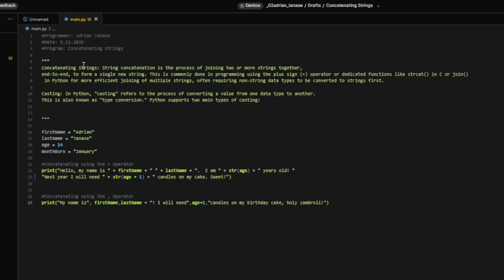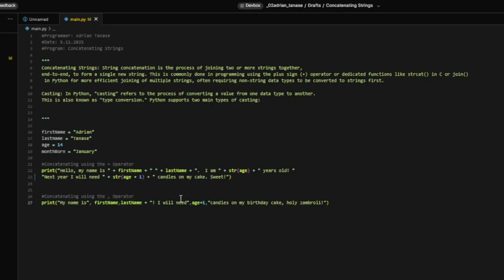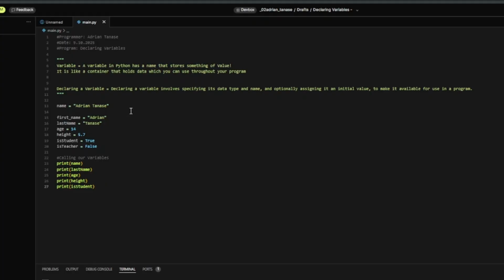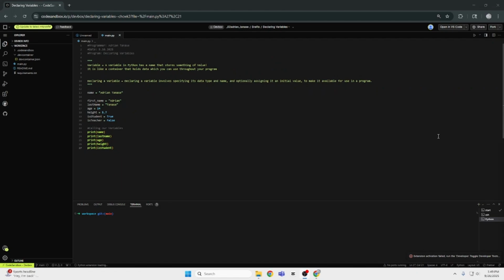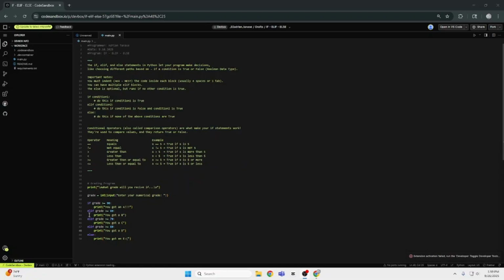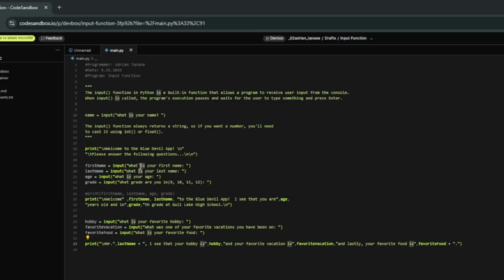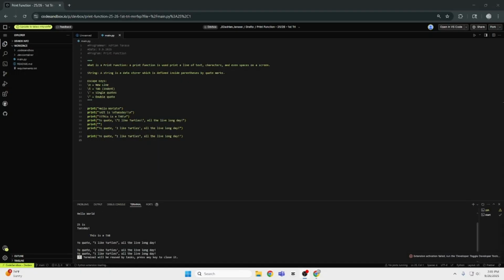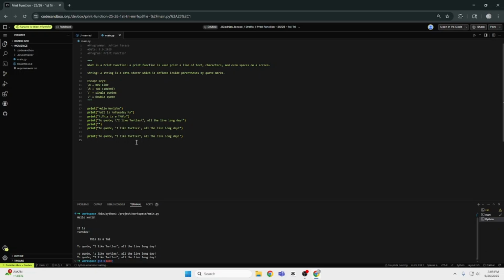Python Programming - Full Video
All Python Programming videos in one.